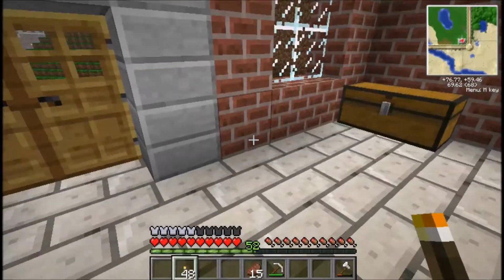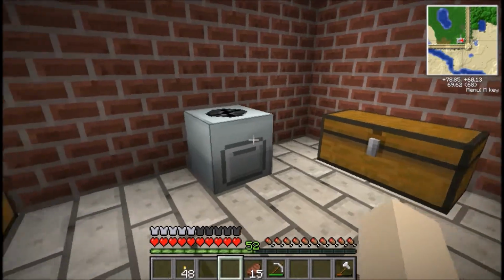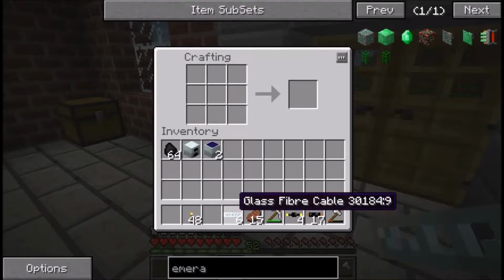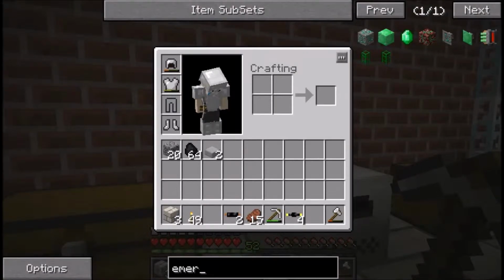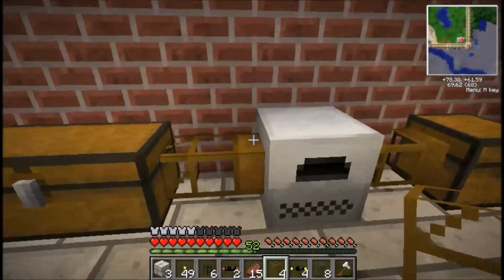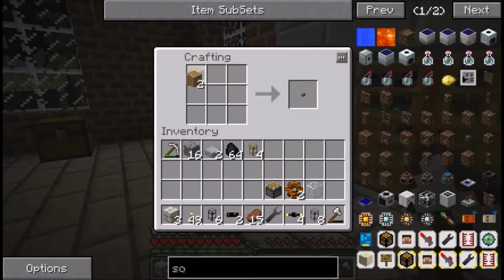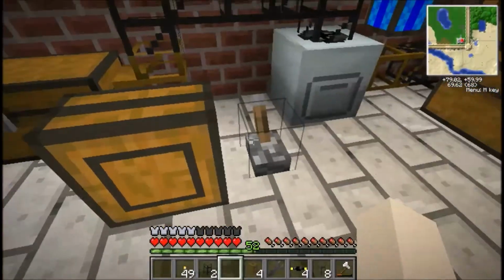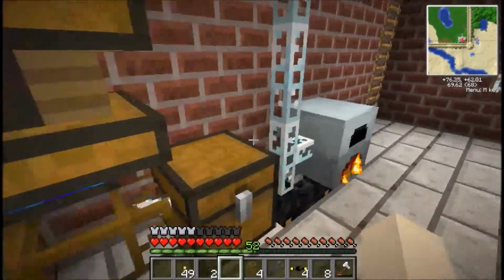Tekkit Lite Episode 22 - Automatic Macerator and Electric Furnace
For this series I will be using the Tekkit Lite modpack. The Tekkit Lite modpack uses mods like Mystcraft, Redpower, Buildcraft, Industrial Craft 2, Factorization and many more!

Tekkit Lite recipes in this video
Copper Cable
Insulated Gold Cable
Glass Fibre Cable
Cobblestone Transport Pipe
Stone Transport Pipe
Wooden Transport Pipe
Wood Gear
Stone Gear
Wrench
Redstone Engine

This video was recorded using bandicam. Bandicam is for free!